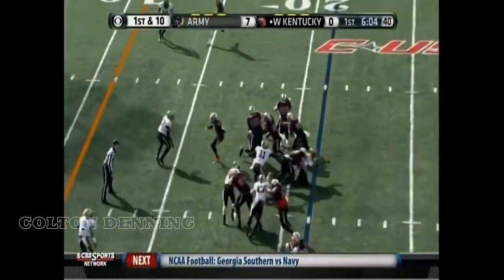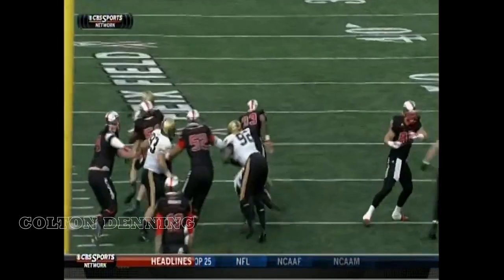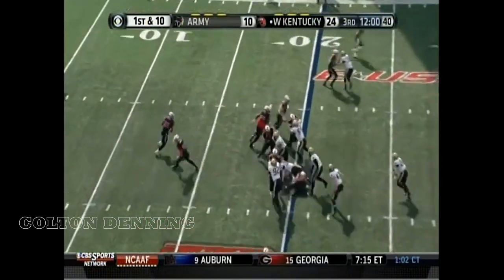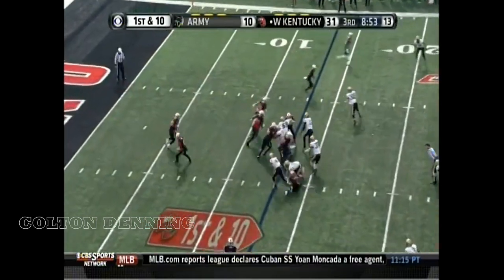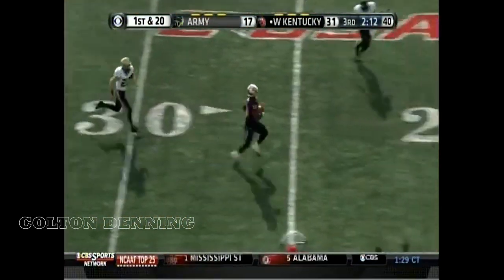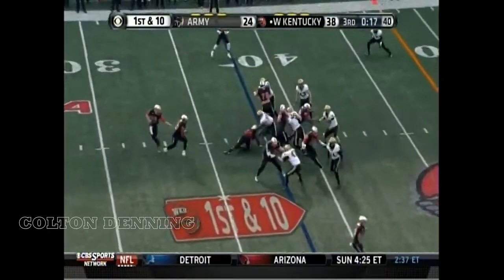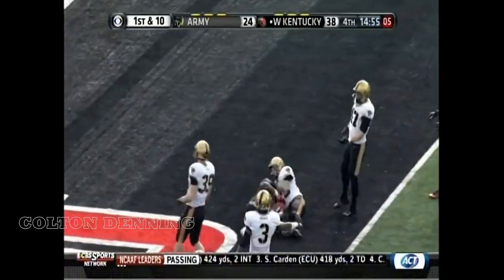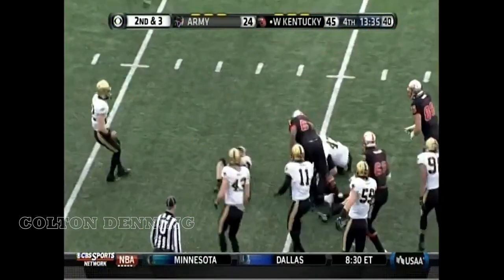Classic Performances: Leon Allen runs for 345 yards on Army (2014)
Western Kentucky RB Leon Allen runs for a school and Conference USA record 345 yards and three touchdowns against Army in 2014.